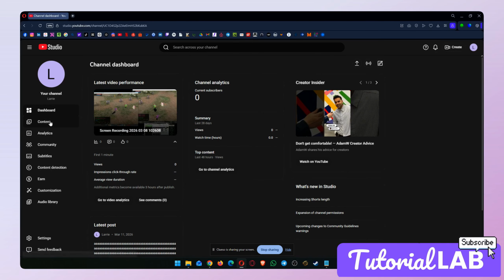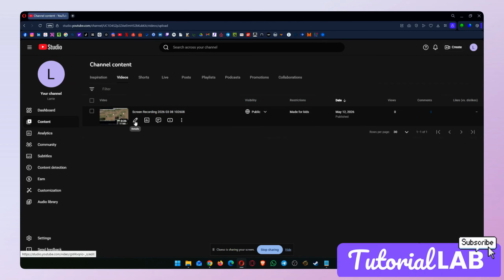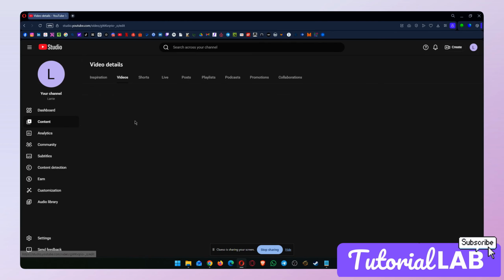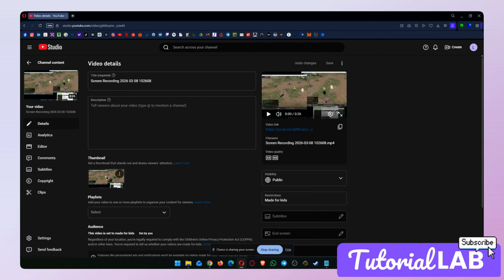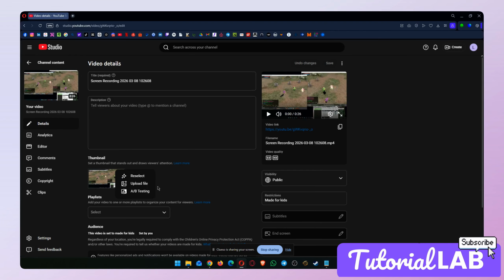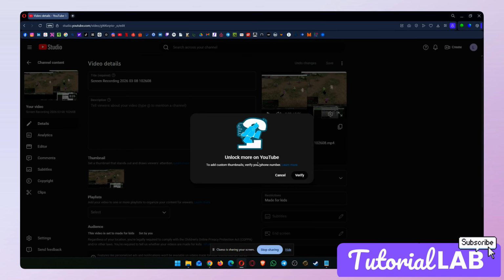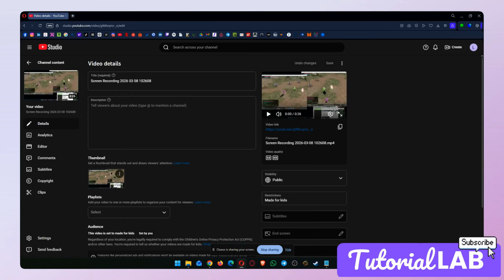How To Change Youtube Thumbnail (Step By Step)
How To Change Youtube Thumbnail

Hello everyone! In this video, I’ll show you exactly "How To Change Youtube Thumbnail" so you can improve your video presentation, increase click-through rates, and make your content look more professional.

We’ll go step by step through "change youtube thumbnail" and explain how to update thumbnails for new and existing videos directly from your channel dashboard. I’ll also walk you through how to "upload custom youtube thumbnail," show you how to use "youtube studio edit thumbnail" tools, and explain best practices for creating eye-catching thumbnails that attract more viewers.

By the end of this tutorial, you’ll confidently know how to change your YouTube thumbnail step by step.